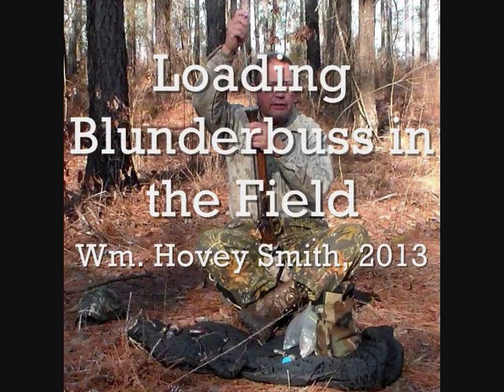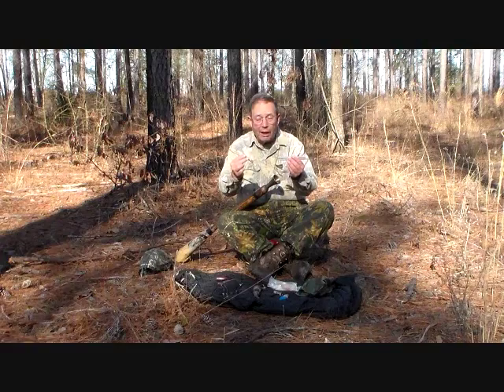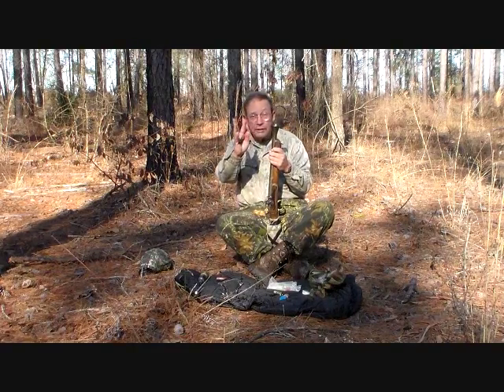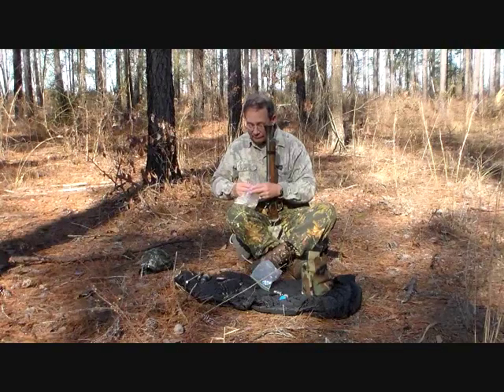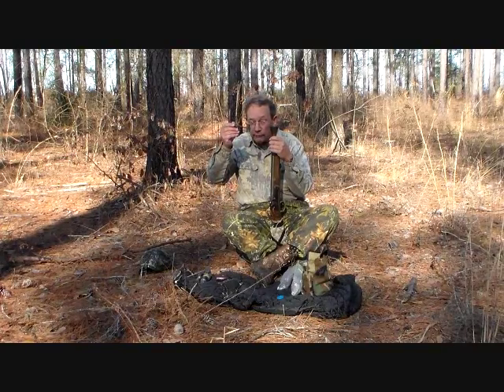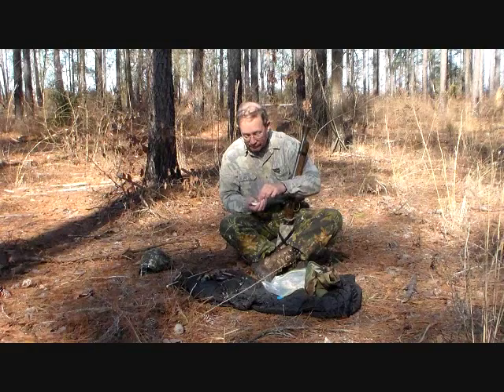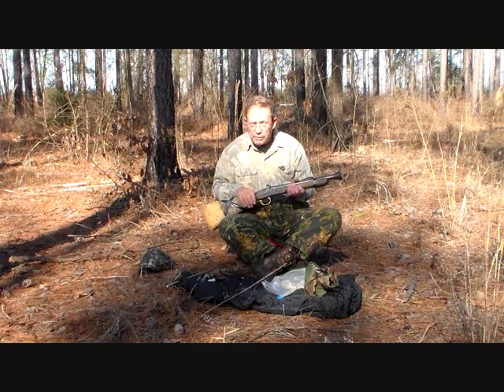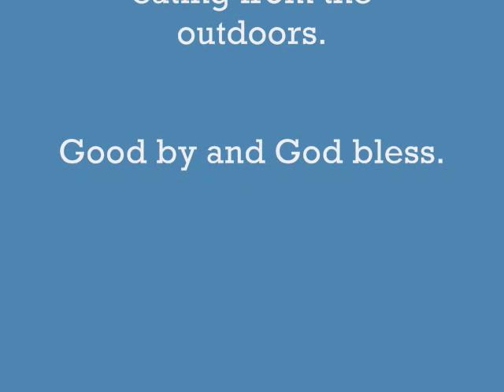Loading Blunderbuss in the Field.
This blunderbuss is small and light weight and it is matched with a small loading pouch, segmented rod and relatively modest amounts of powder, balls, shot and homemade wads.